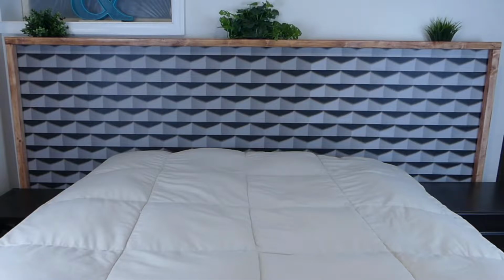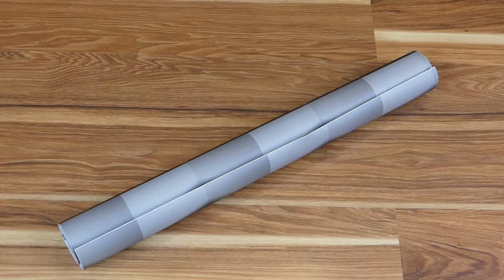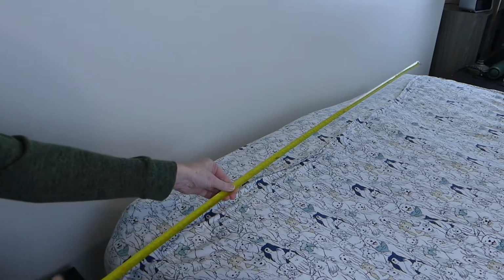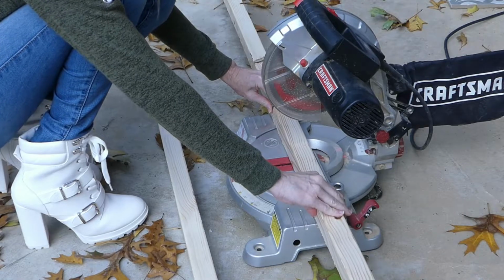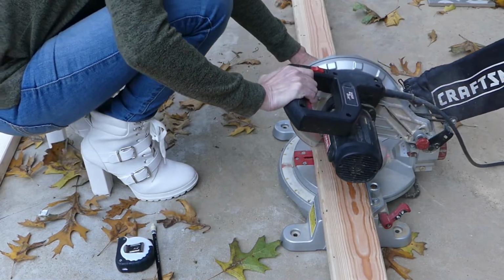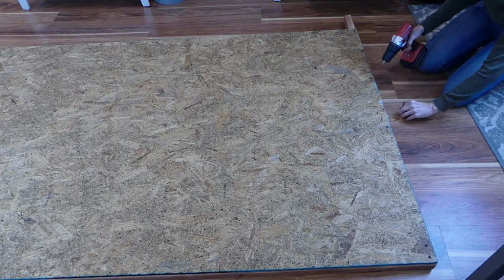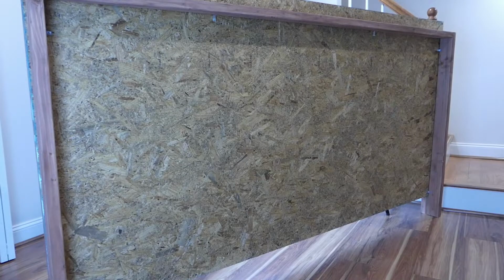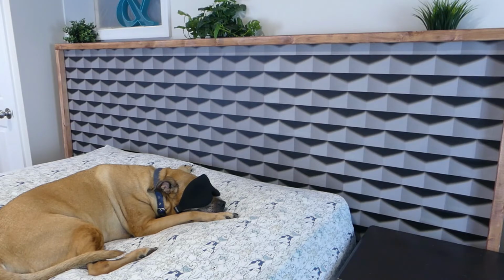'On The Fly...DIY' Extra Wide Headboard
An Extra Wide Headboard provides a punchy focal point in a bedroom.  Combine that with a hidden shelf and you’ve got a striking piece of furniture that provides a place for lighting, drinks, décor, plants, cell phones, or your favorite eye mask.